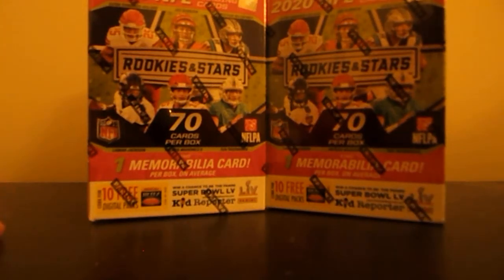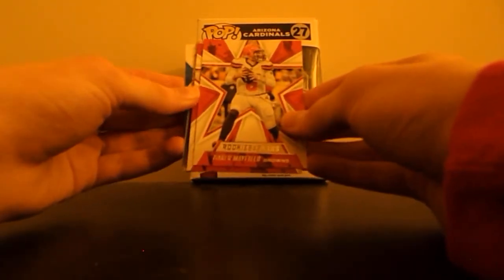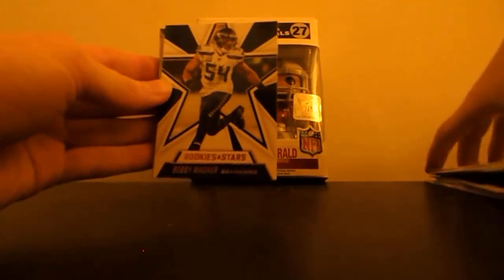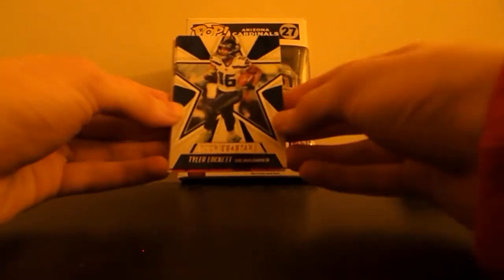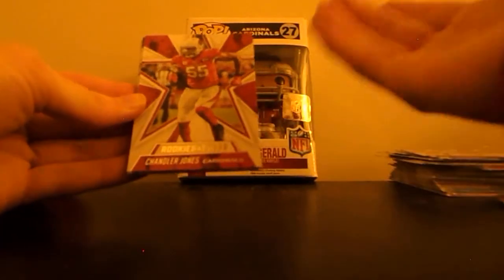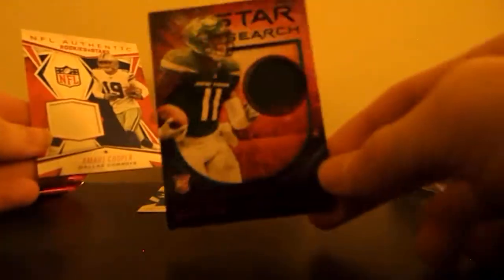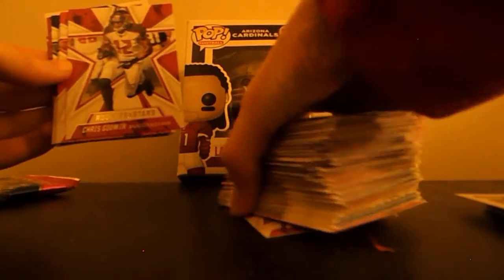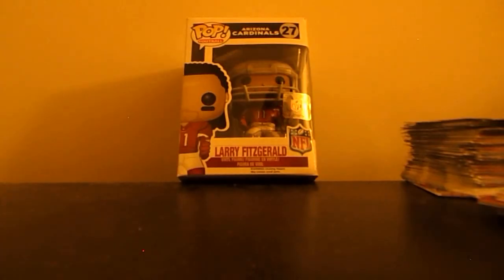2020 Panini Football Rookies and Stars Blaster Boxes!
Hey guys! im back with some retail action of Rookies and Stars. I know its been a while so I am sorry for not being too active. Retail has been hard to find so i never was able to grab any new product, like prizm, and hobby is too expensive for me at the moment. Ill be sure to make more of an effort getting product for the channel! I appreciate you all and much love for all the support!!!